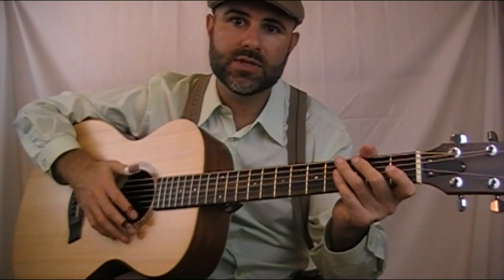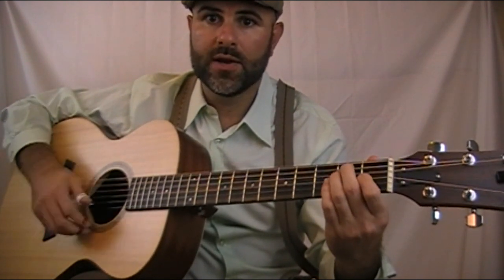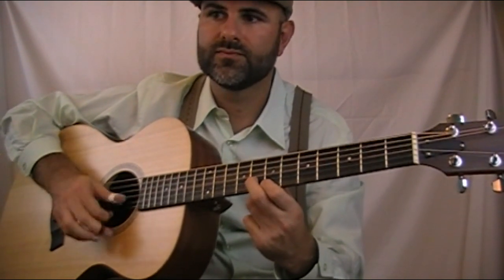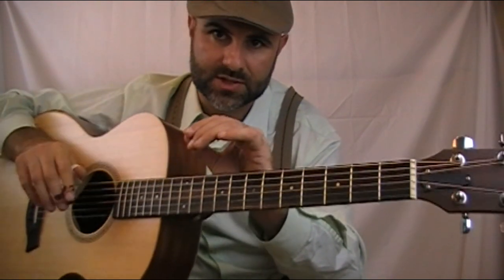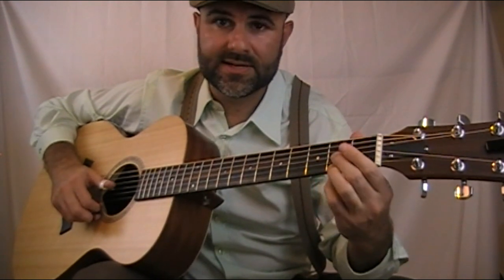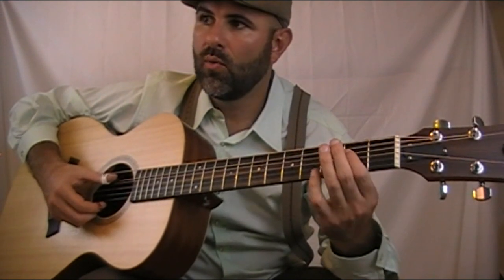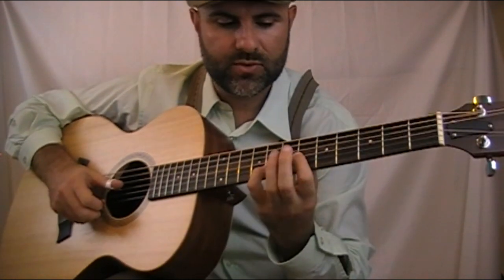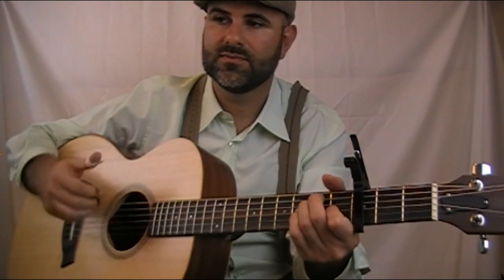Rattlesnake Blues Charley Patton Lesson Delta Lou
For access and purchase to the Charley Patton E-Book, please click this link to my website store: